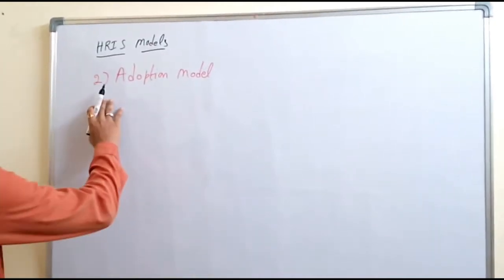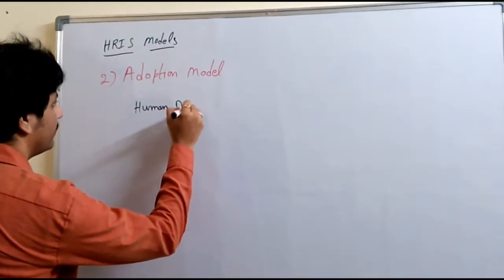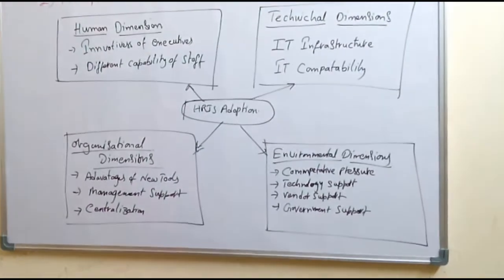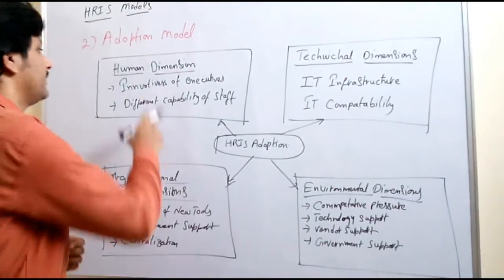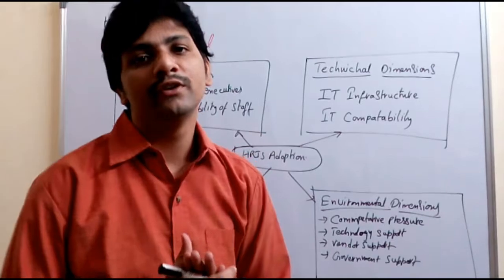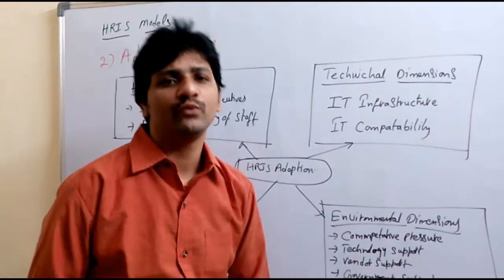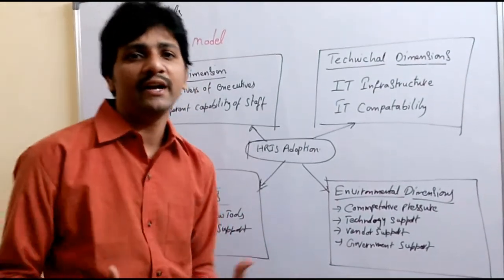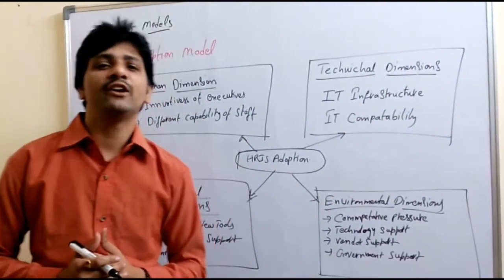Human Resource Information System Part 7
In this video i explained about HRIS(Human Resource Information System) Models (Adoption Model).